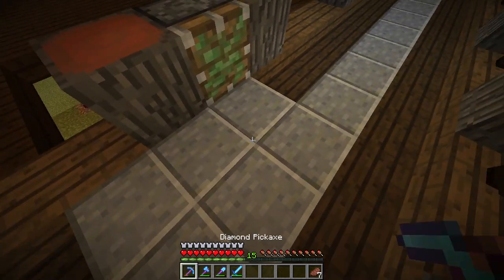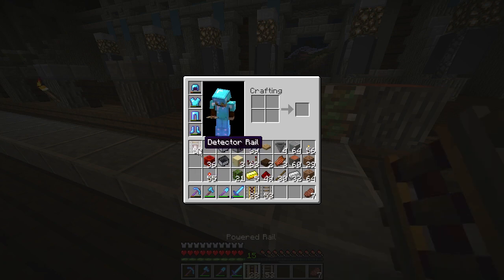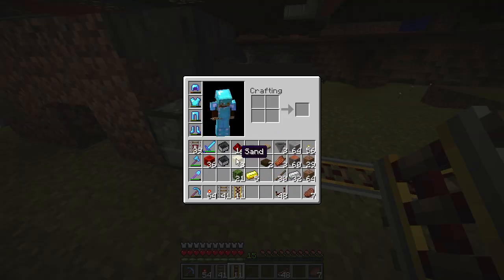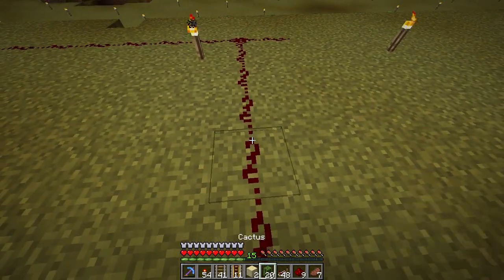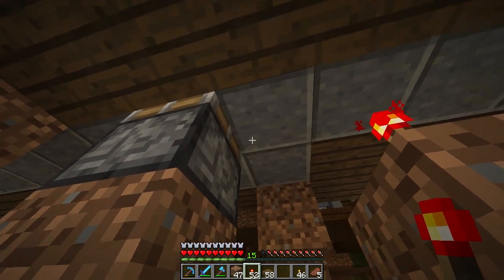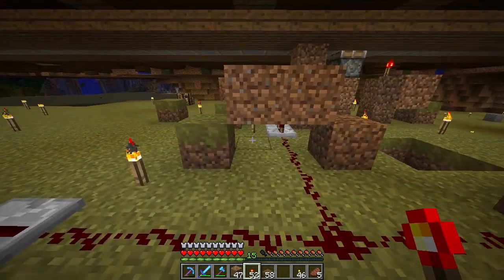Minecraft: Minecart Station Tutorial (Scarland Roller Coaster Build Ep.19)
Well hello there, GoodTimesWithScar here bringing you a Super Awesome new Minecraft building project. I'm going to show you how to build a cool Minecraft Roller Coaster in my survival building tutorial world. The Roller Coaster will have a massive automatic redstone station house and other surprises for the ride!
In part 19,  I will show you how to make an automatic redstone Minecart Station for the Scarland Roller Coaster.